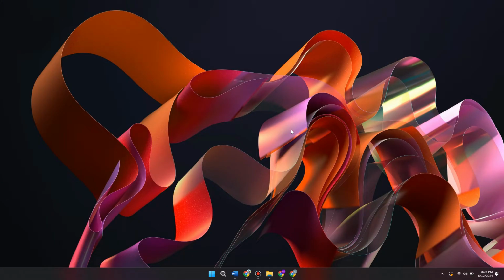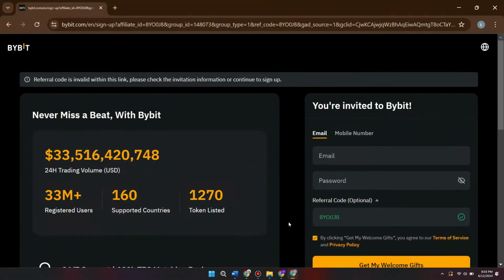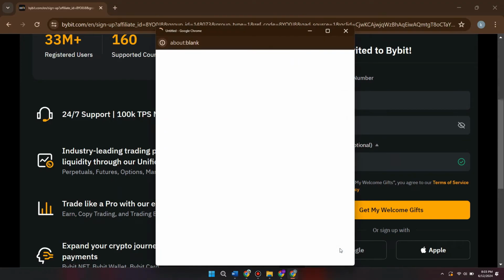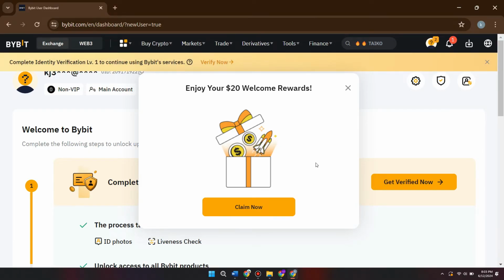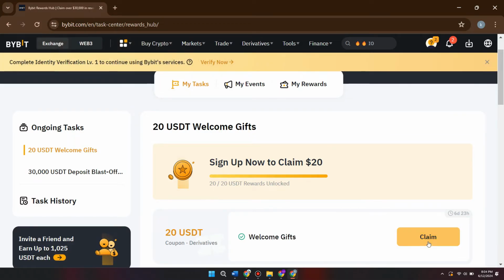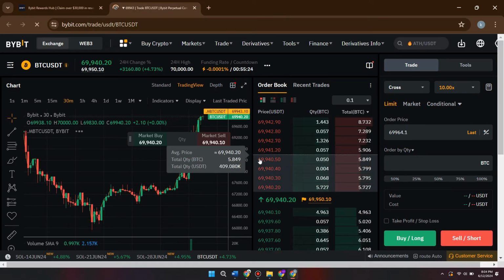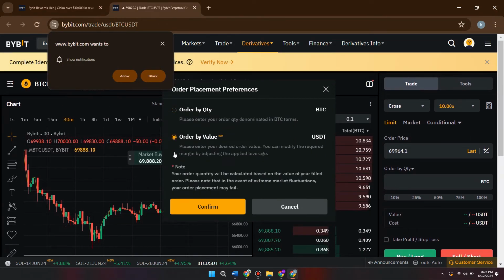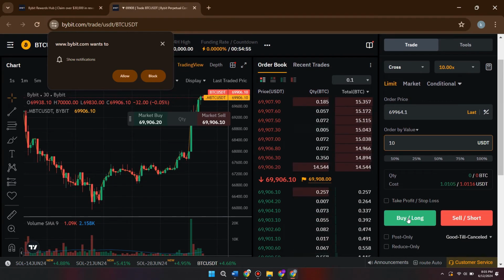How To Use Bybit 20 USDT Coupon [easy]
Score 20 USDT on Bybit! (Easy Guide!) This video shows you how to claim and use your Bybit welcome bonus. Sign up and head to the Rewards Hub. Find the "Free USDT" welcome gift and click "Claim." Once claimed, navigate to the Derivatives section and choose "Order by Value." Enter your desired amount (up to 20 USDT) and buy or sell a contract. Enjoy your trading boost! BybitBonus 20USDT CryptoWelcome**

Note: This description avoids mentioning specific currencies or trade types to keep it generally applicable.